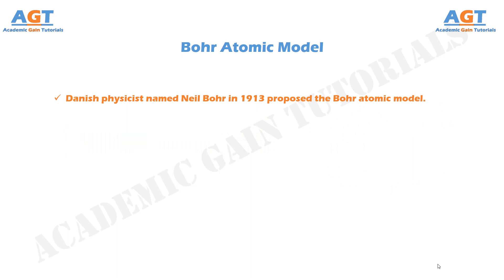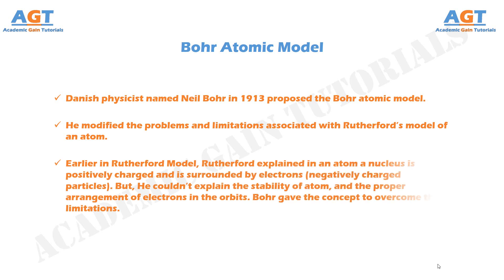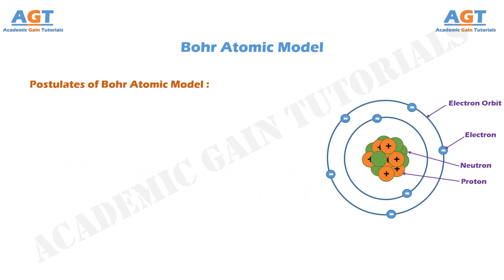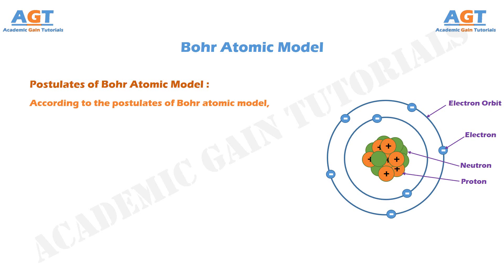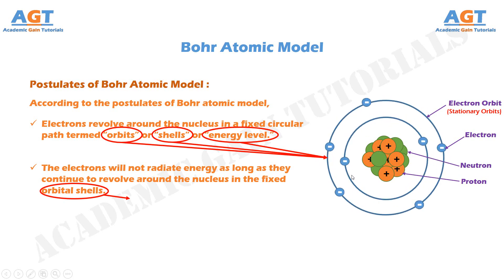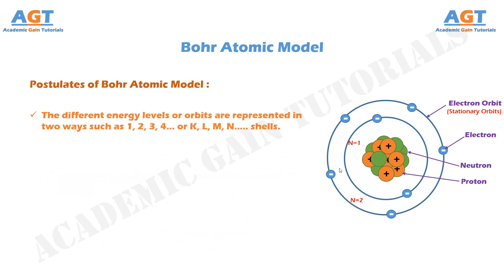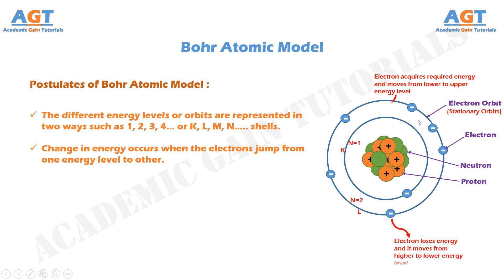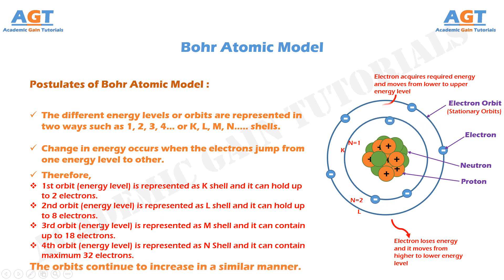Bohr Atomic Model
This video covers the following topics:
1. Bohr Atomic Model (Detailed concept)
2. Postulates of the Bohr Atomic Model.
3. Drawbacks of Rutherford's Atomic Model explained by Bohr Atomic Model.